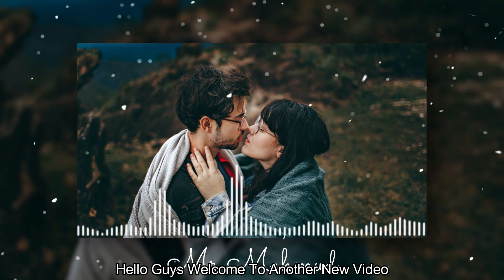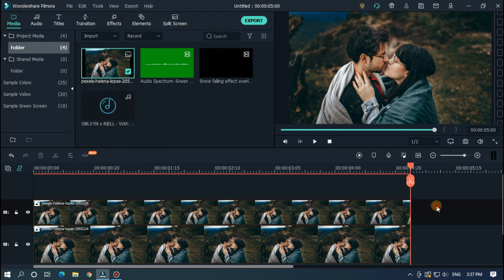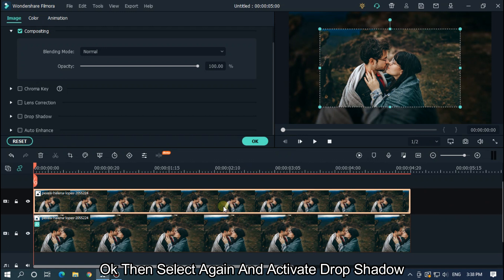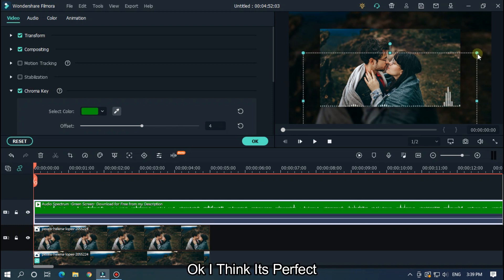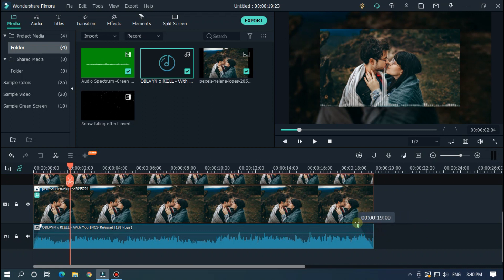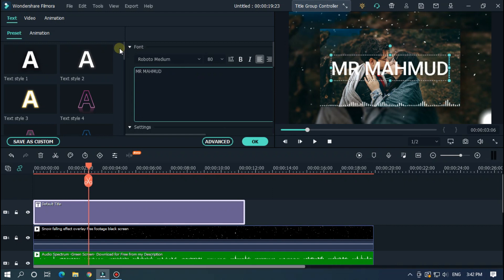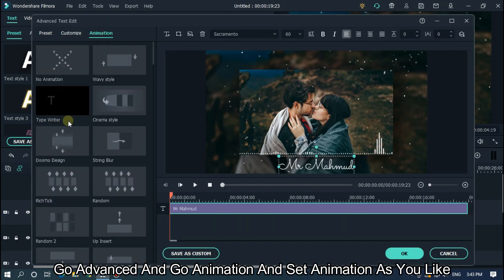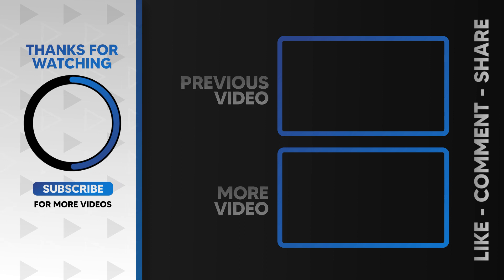How To Create Trending WhatsApp/Reels Status Video | Filmora X Tutorial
In This Video I'm Going To Show You How To Make Trending WhatsApp/Reels Status Video On Filmora X.